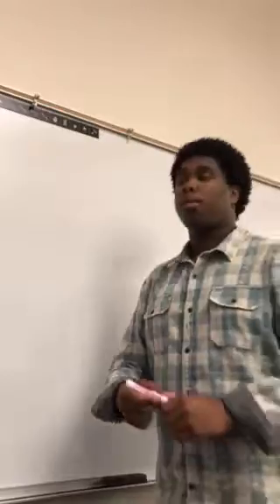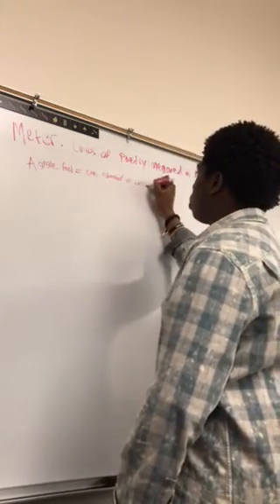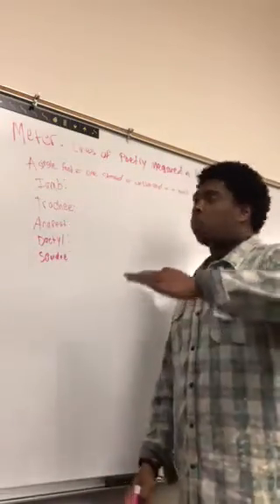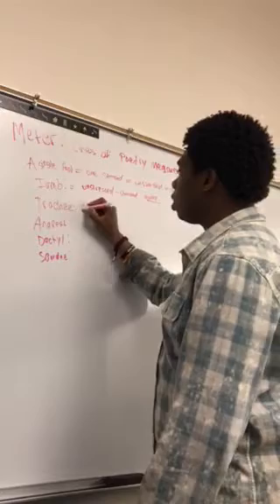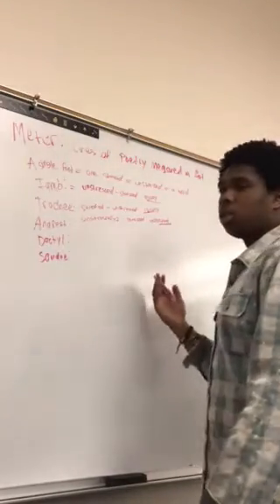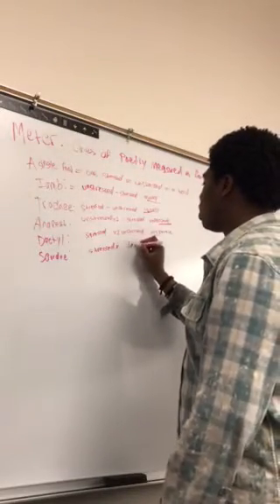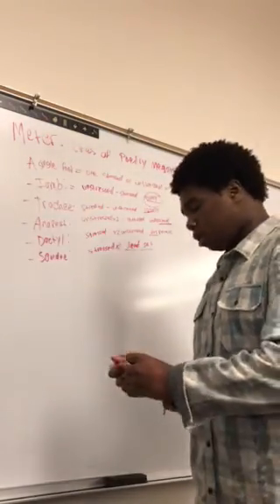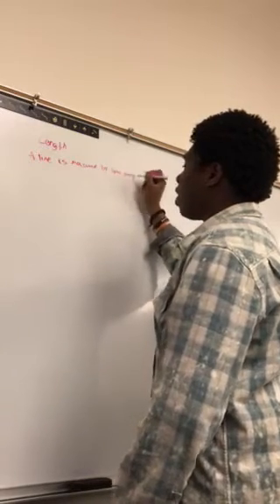Poetry Line & Meter & Limericks